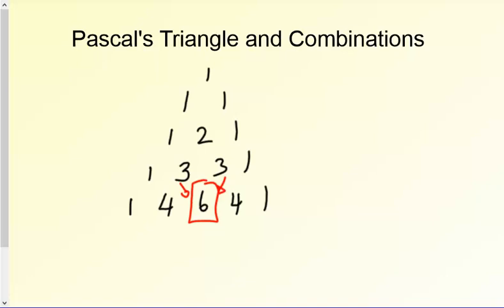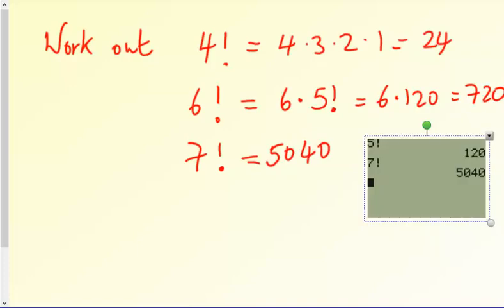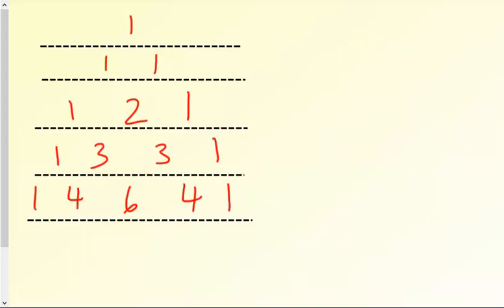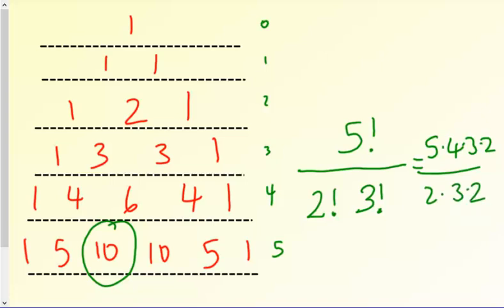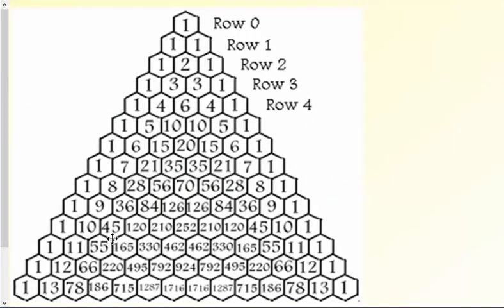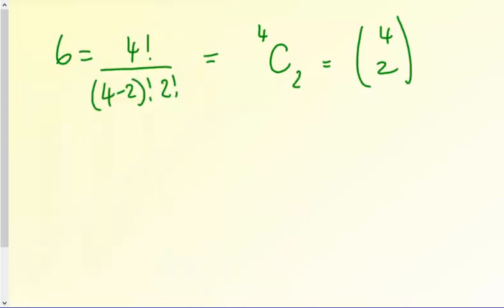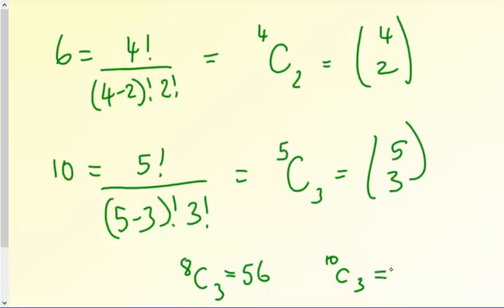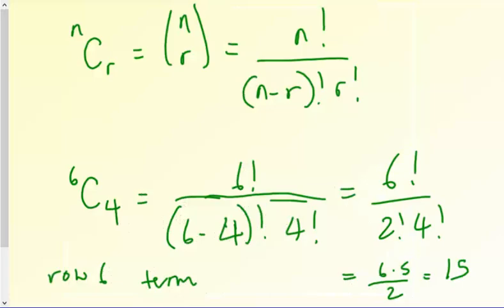pascals tri and combinations